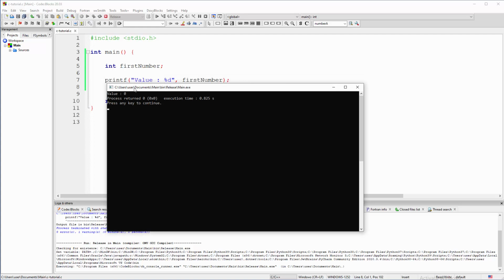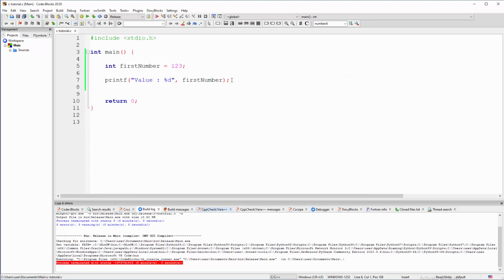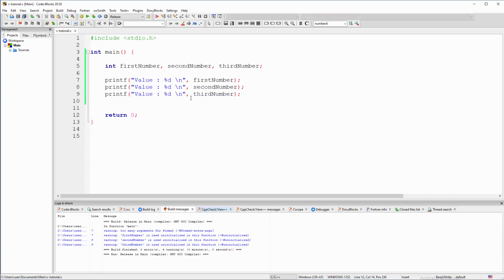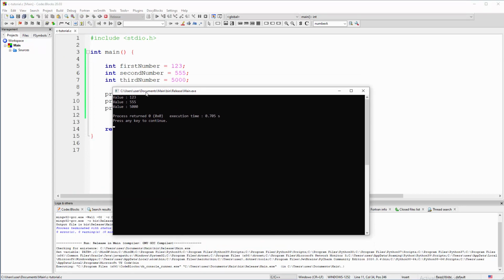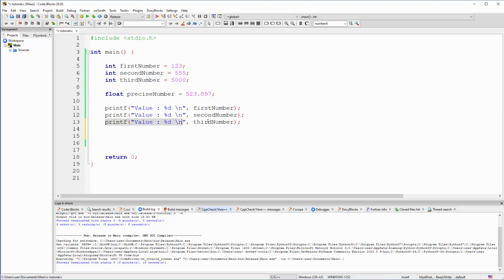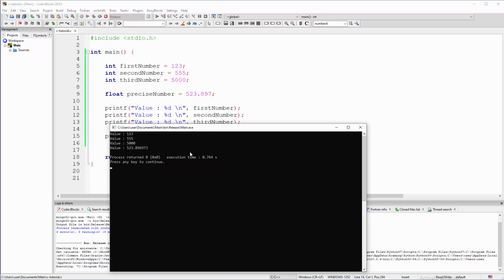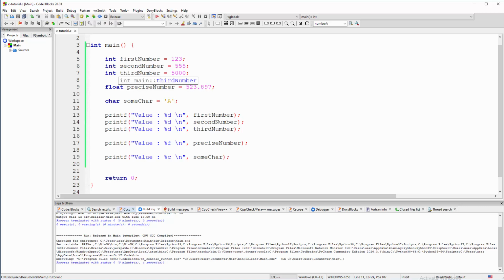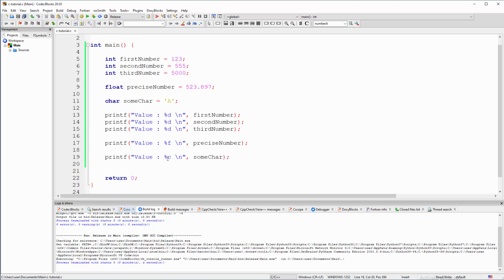C Tutorial - 3 - Variables, Data Types, Format Specifiers